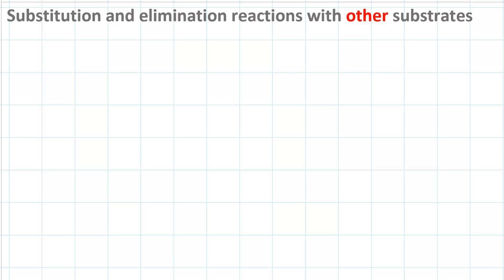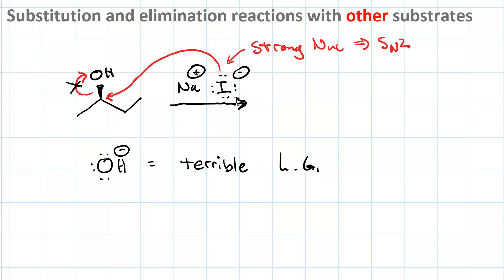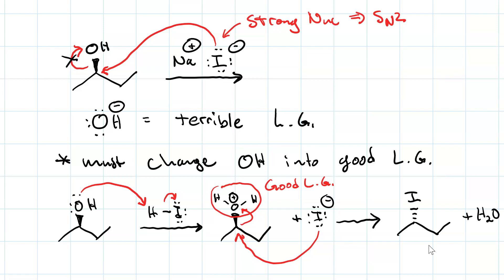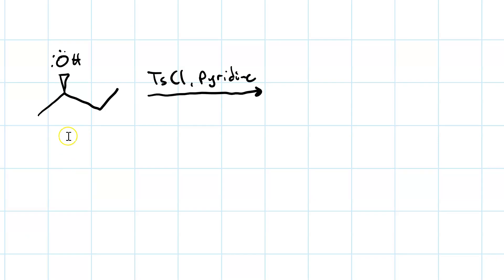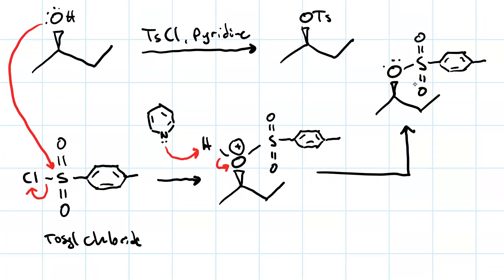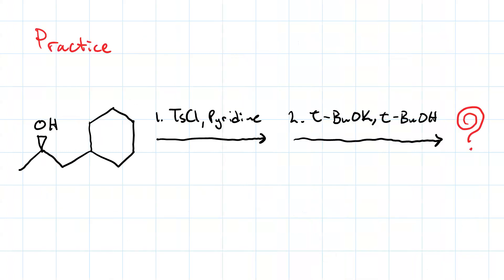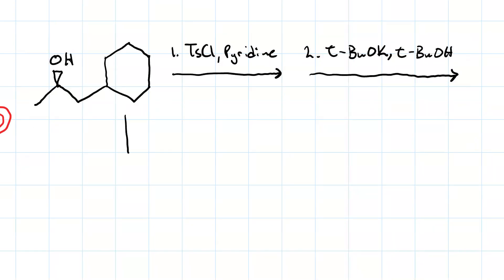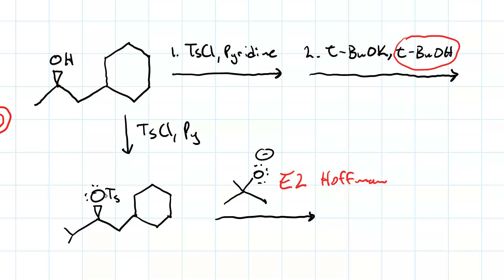Alkyl Sulfonates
Hydroxide is a terrible leaving group, meaning that an alcohol needs special treatment. Reacting it with tosyl chloride in pyridine transforms the hydroxide to a tosylate, which is an excellent leaving group. You can also use a haloacid to protonate the alcohol - the halide Ion produced can then attack the alpha carbon